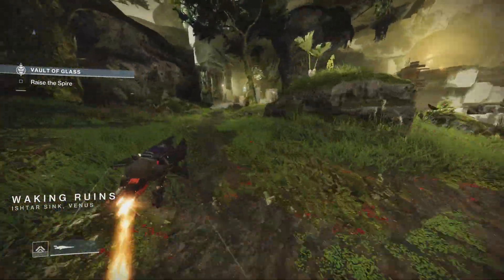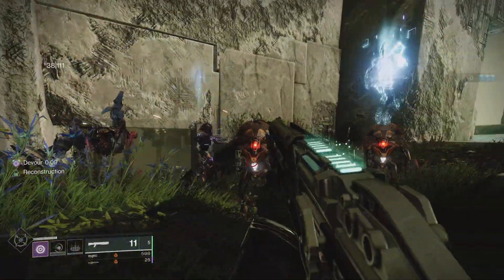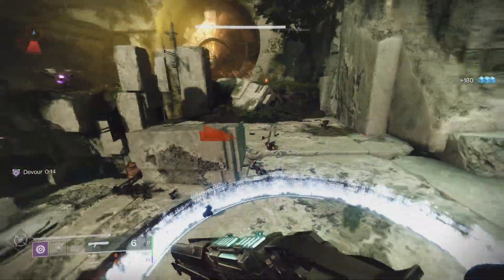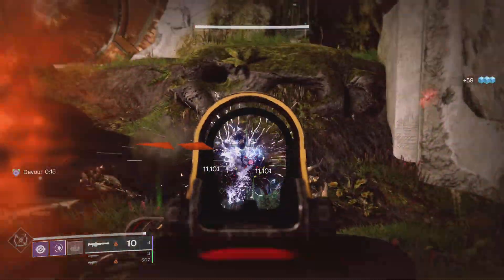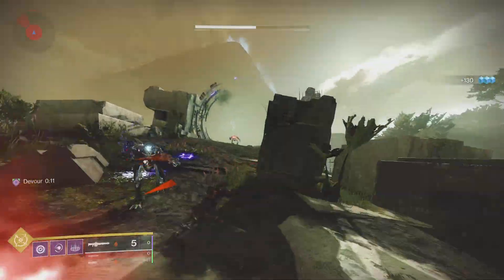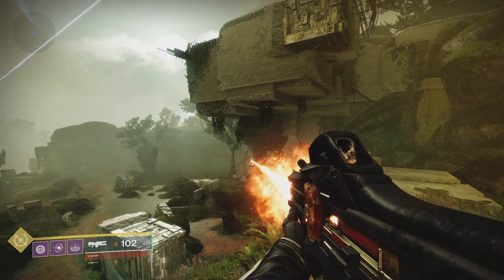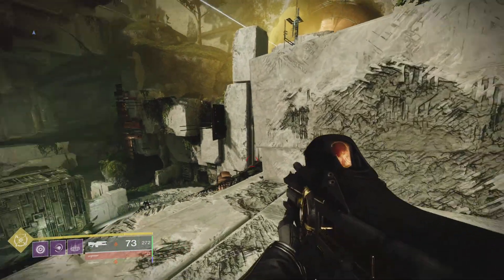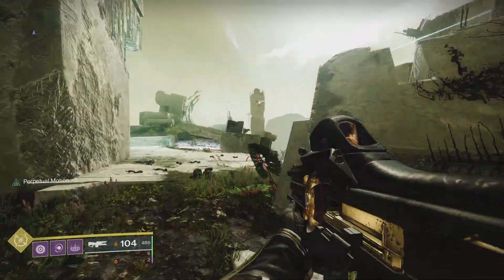Solo Raise the Spire VoG Entrance GUIDE (QUICK AND SIMPLE GUIDE) How ANYONE can Solo VoG Entrance